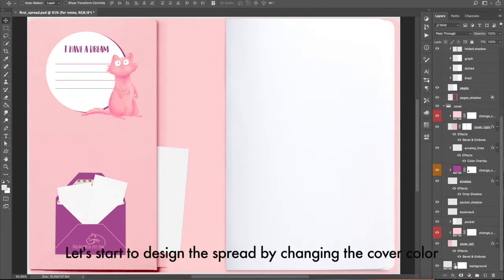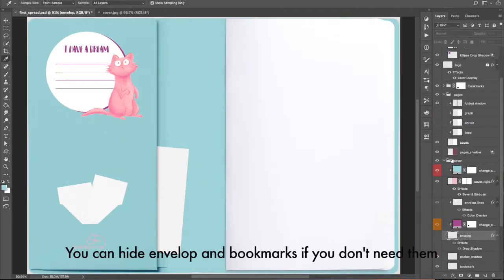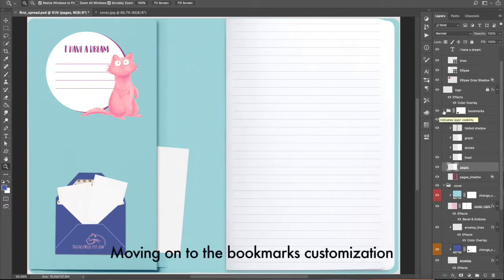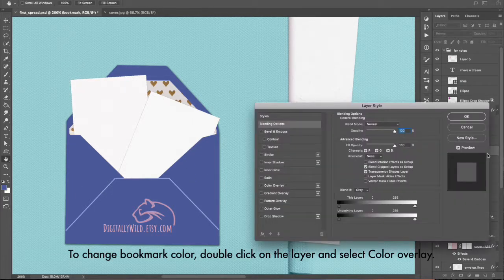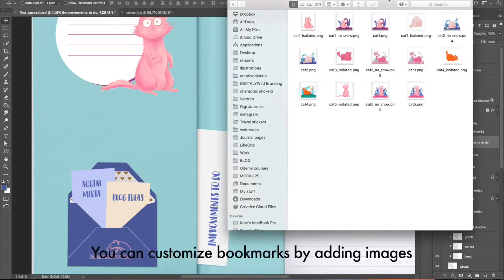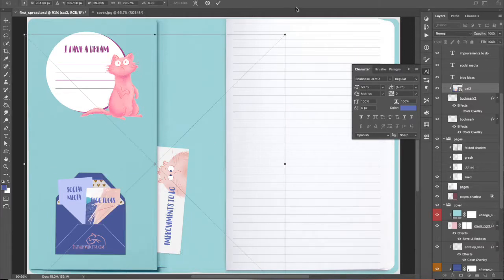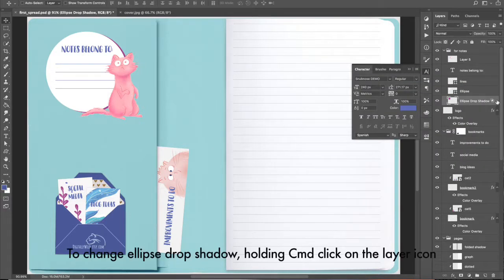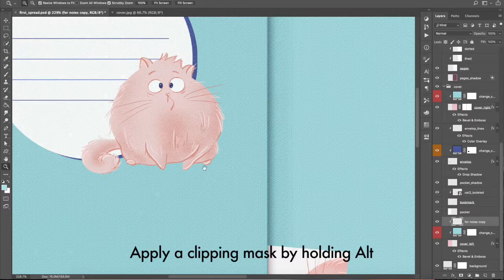Design your first spread for digital notebook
If you  like to take notes on your Ipad or tablet, I prepared a notebook for you, which you can design as you want.

This is the second video of educational series on how to design your own notebook.  You can purchase all the files I'm showing in this video and design along.